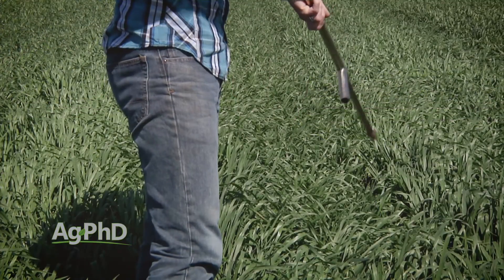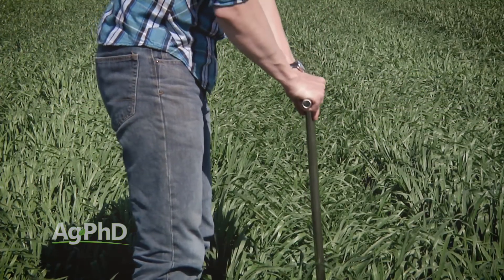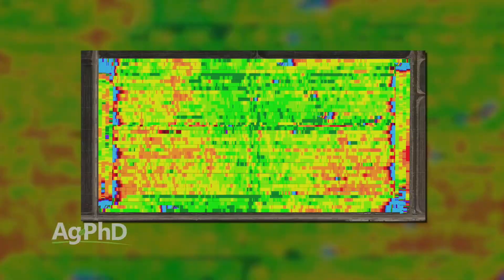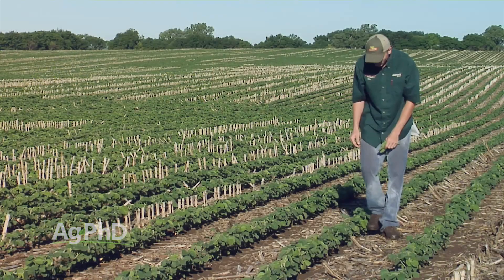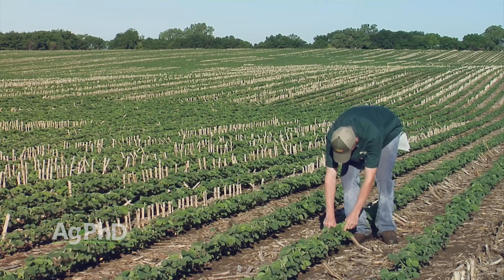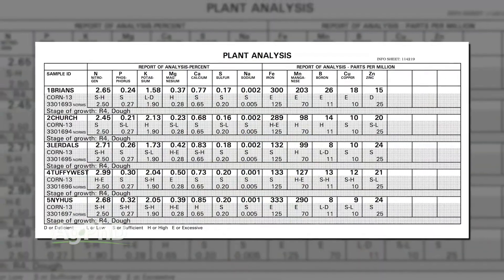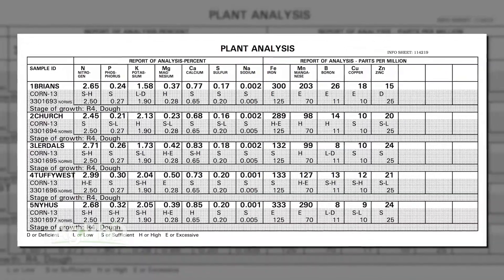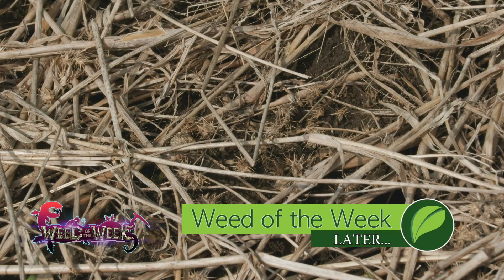Late-Season Nutrient Needs #1003 (Air Date 6-25-17)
Find out how to evaluate your late-season nutrient needs in your crops.